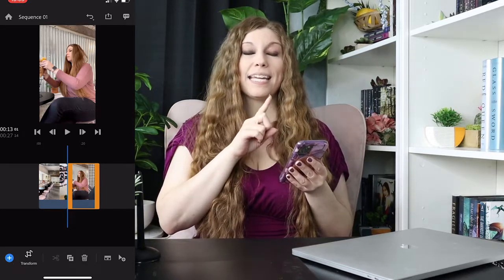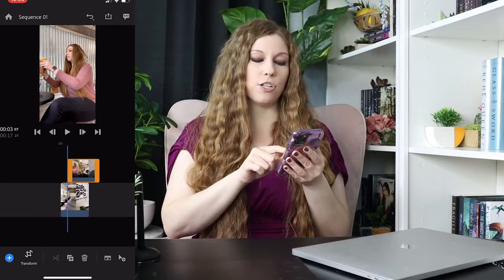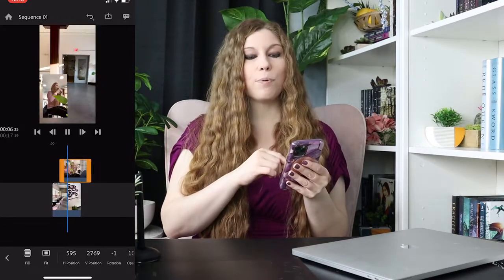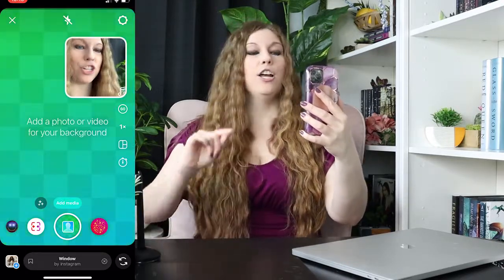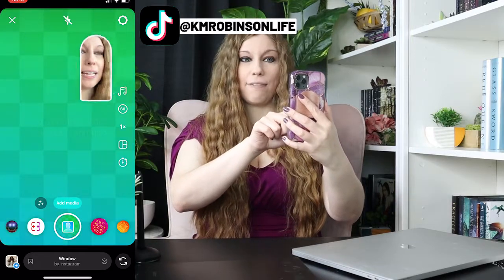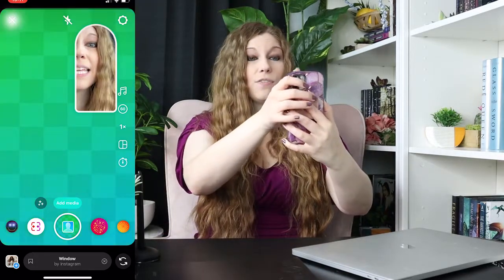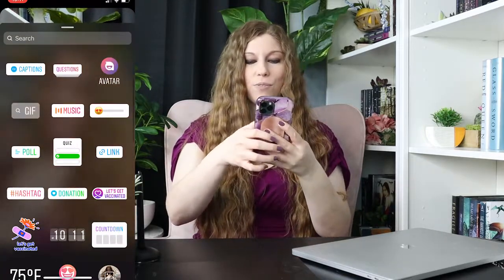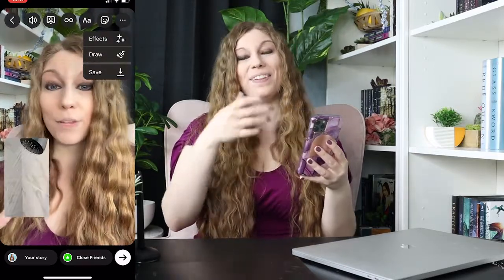How To Do Picture-In-Picture For Instagram Reels (3 Ways!)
Need to put a video on screen in your Reel? Here are three ways you can do picture in picture both instagram Instagram and through a third party app!

FREEBIES